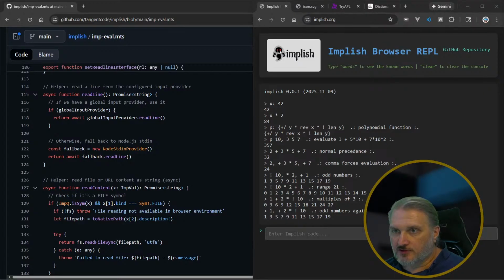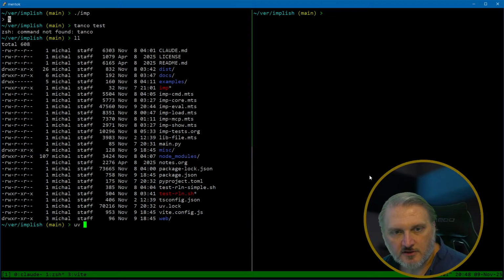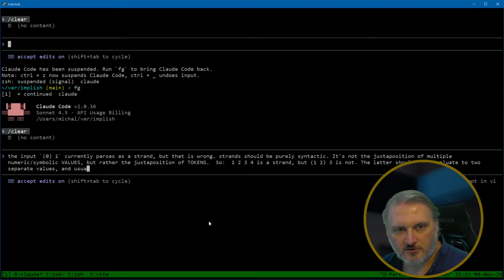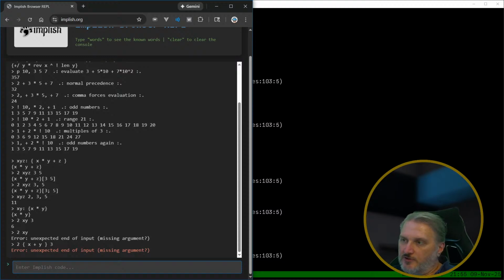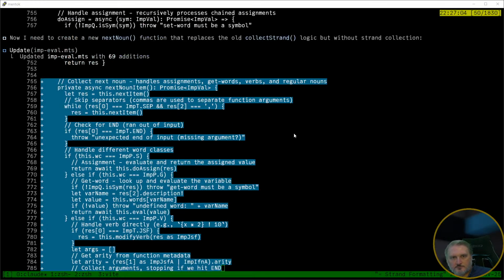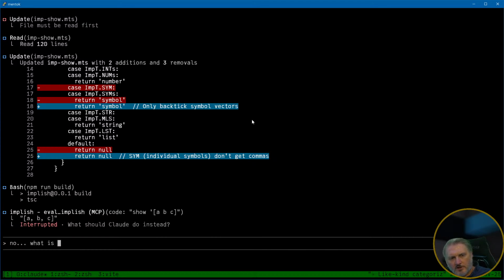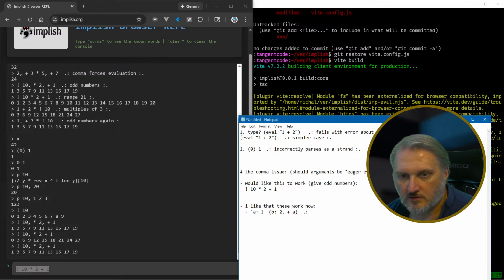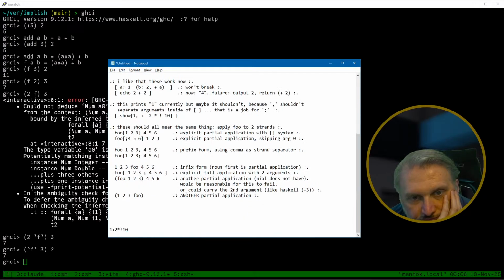livestream: implish interpreter w/ claude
Vibe coding interpreters as a cheap way to try out new language designs.